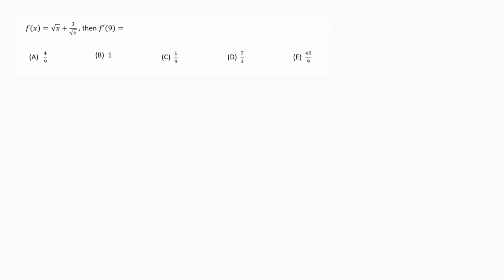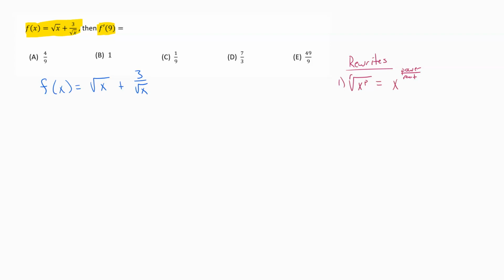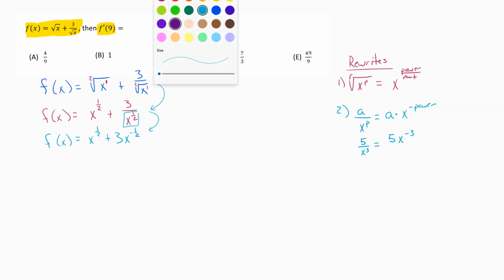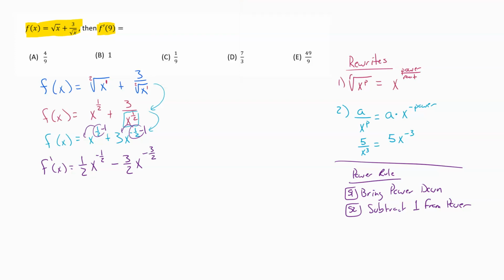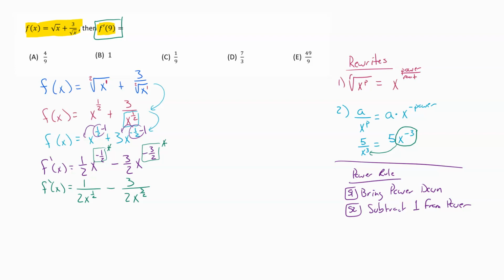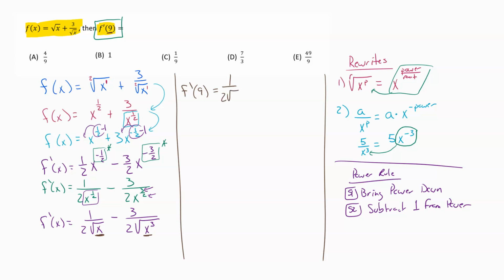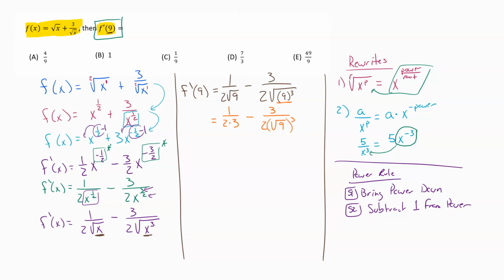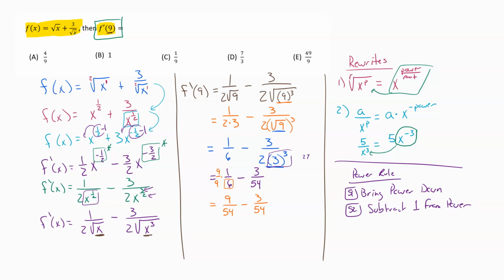AP Calculus AB: Derivative at a Point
This question is based on the No Calculator allowed section. This example covers how to find the derivative value of a function at a given x-value.